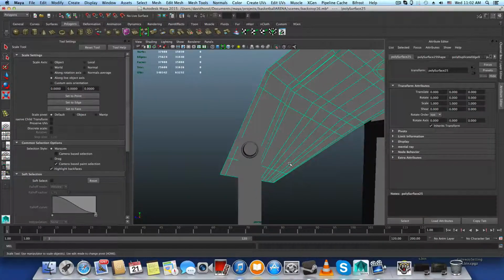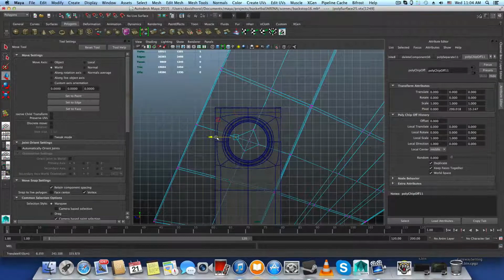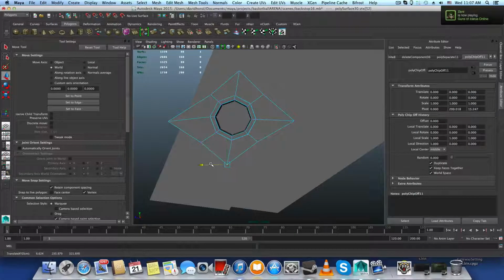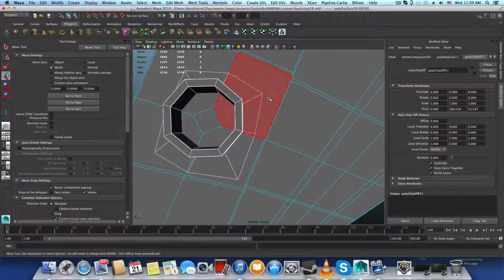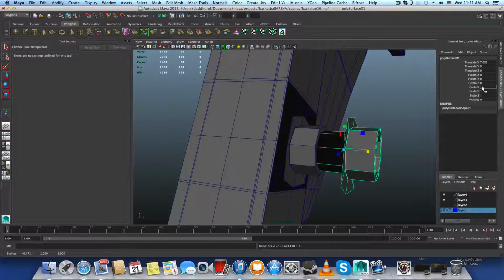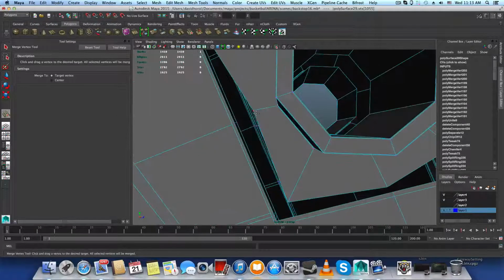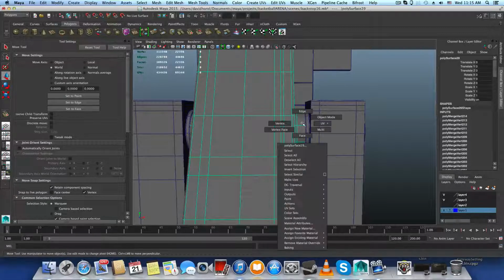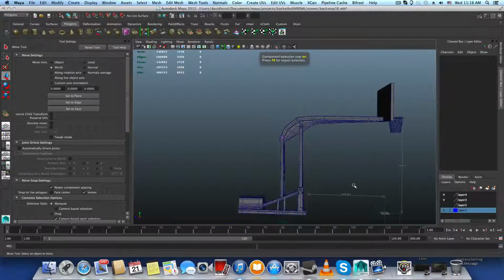Maya Modeling Tutorial-Modeling Basketball Arena Part 22